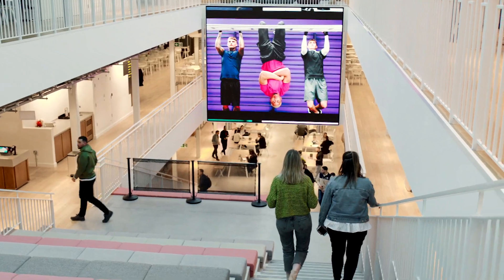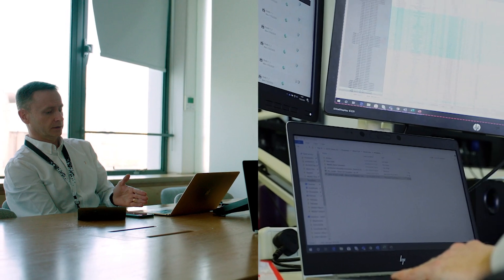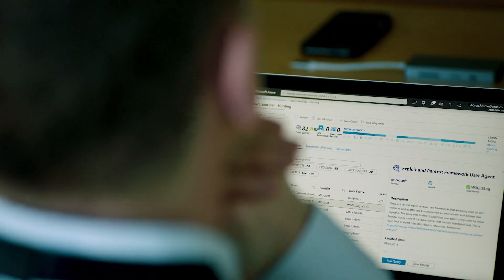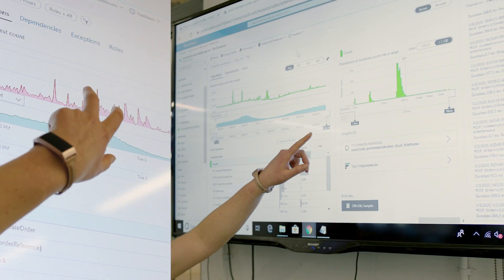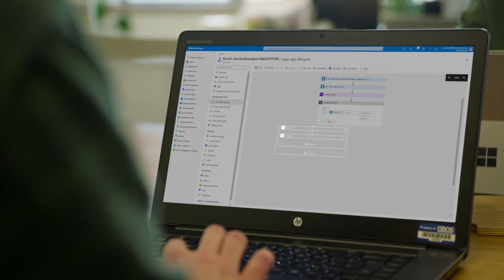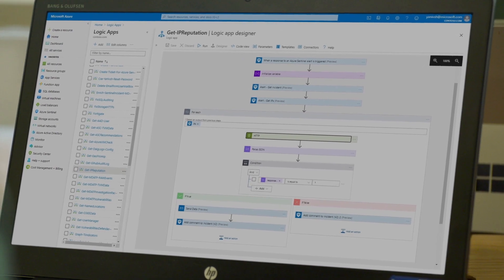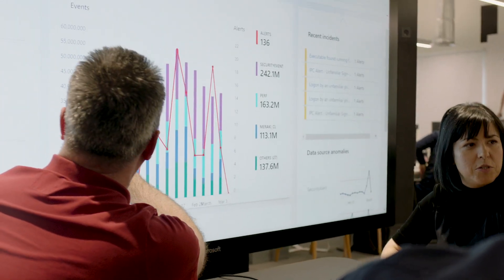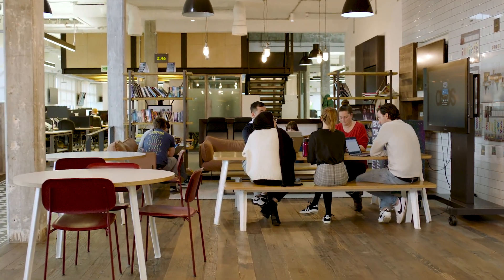ASOS centralizes security operations, tackles cyberthreats with Azure Sentinel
The volume and ingenuity of threats directed at retailers is rising sharply. Yet ASOS reduces the impact of those attacks by building its security operations on Azure Sentinel. After replacing multiple security solutions with Azure Sentinel, ASOS used the solution’s machine learning capability, gaining efficiency with smarter, faster threat detection and response. Azure Sentinel helps ASOS consolidate security tasks for analysts, who now use a breadth of data they’ve never had before to extend data protection.